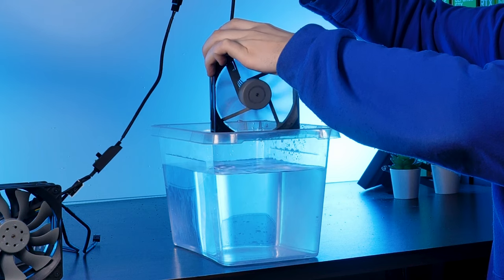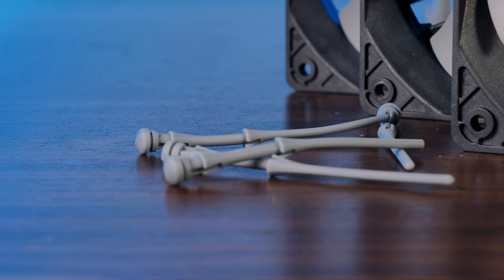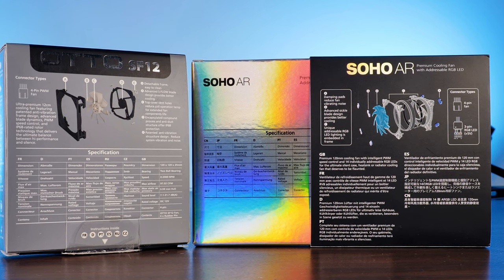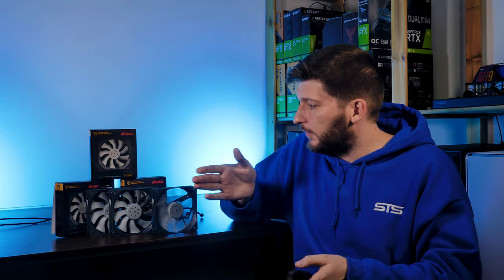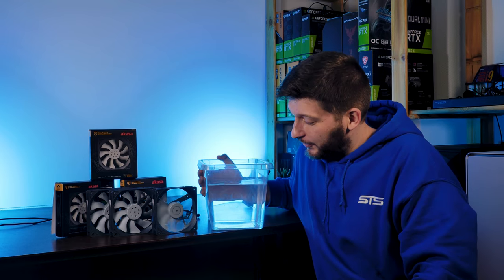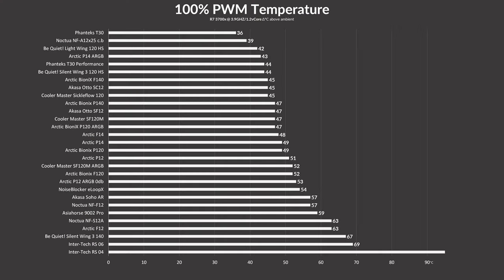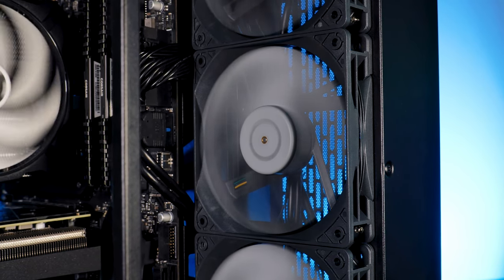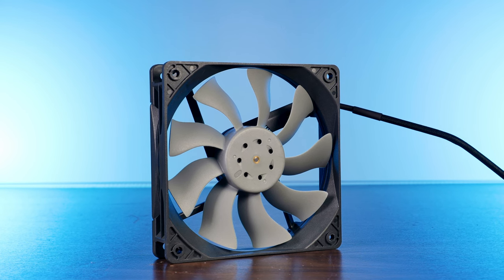Akasa Otto SF12 - the INSANE Industrial WATERPROOF 120mm Fan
Meet the Akasa Otto SF12, a 120mm (industrial) 2000RPM Fan that is not only able to push a surprisingly huge amount of air but is also Waterproof for at least 1m! Let's see if the SF12 are able to deliver what their spec sheet promised!

-- Akasa Otto SF12 on Amazon

00:00 Intro Akasa Otto SF12
00:34 Akasa Otto SF12 Specs
03:00 Easy Cleaning Feature
04:35 IP68 Water Resistance
07:12 Benchmark
08:30 The Good and the Bad